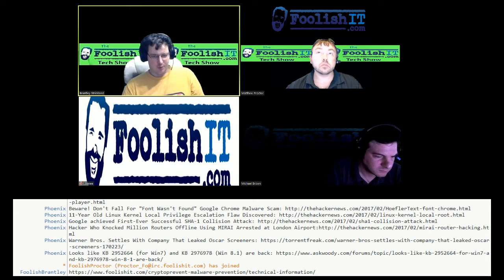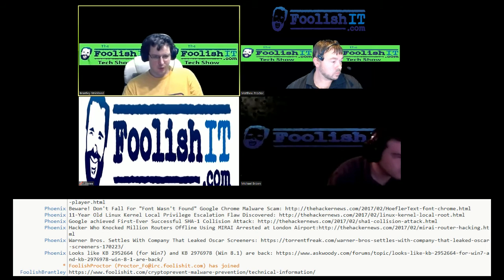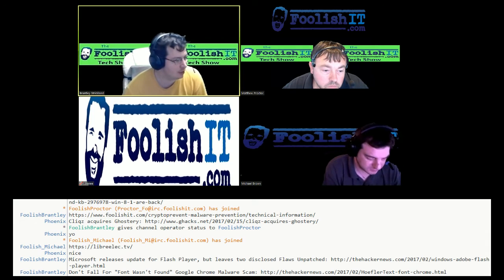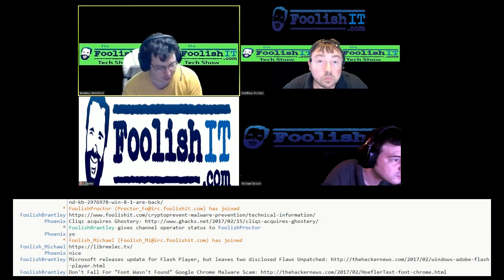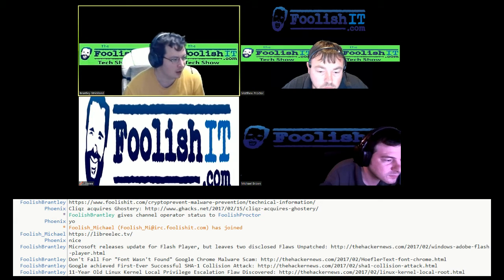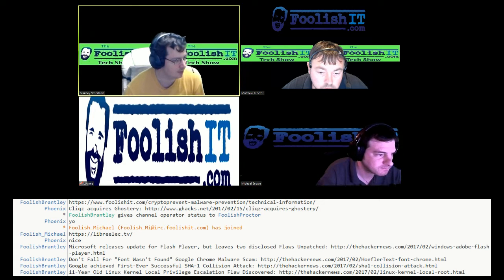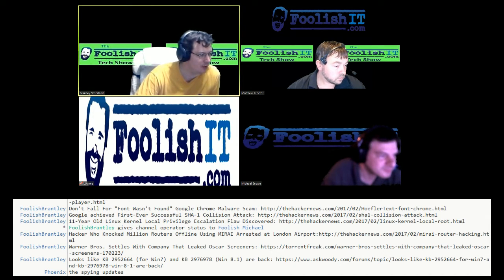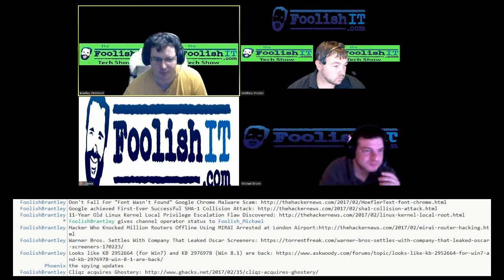Foolish Tech Show 1702-23 (Random Recent News)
On this episode we go over some of the recent random news with our awesome IRC chat!

Microsoft releases update for Flash Player, but leaves two disclosed Flaws Unpatched:
Don't Fall For "Font Wasn't Found" Google Chrome Malware Scam:
11-Year Old Linux Kernel Local Privilege Escalation Flaw Discovered:
Hacker Who Knocked Million Routers Offline Using MIRAI Arrested at London Airport:
Warner Bros. Settles With Company That Leaked Oscar Screeners:
Looks like KB 2952664 (for Win7) and KB 2976978 (Win 8.1) are back: